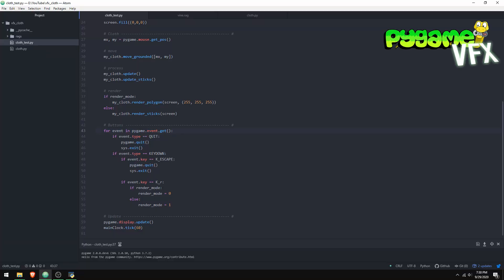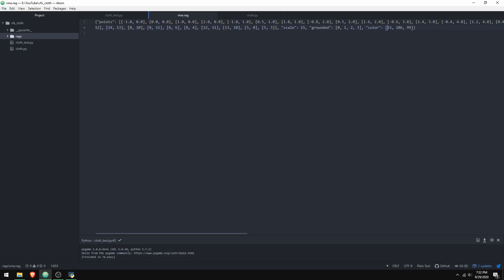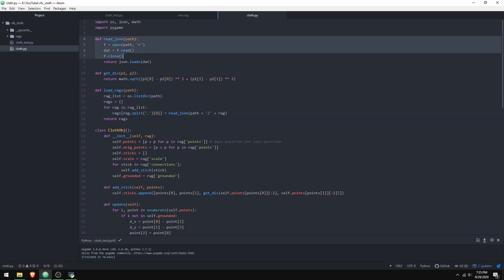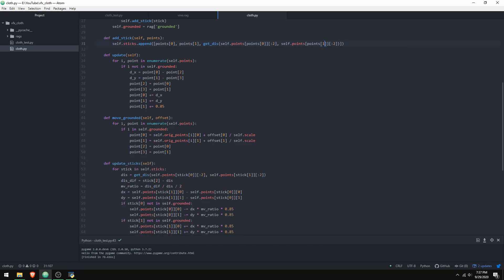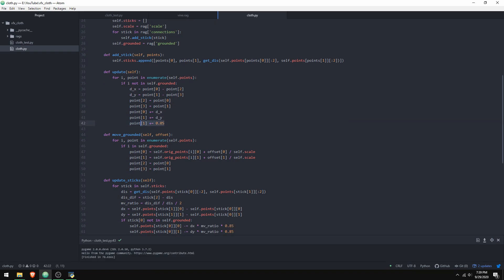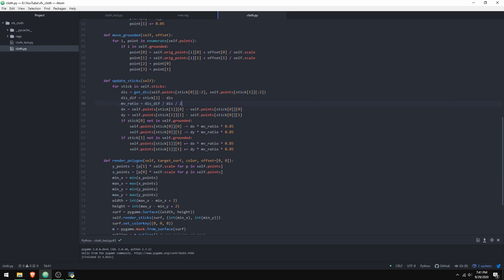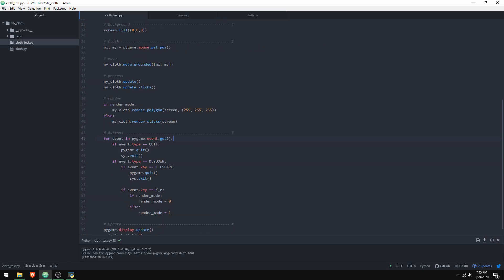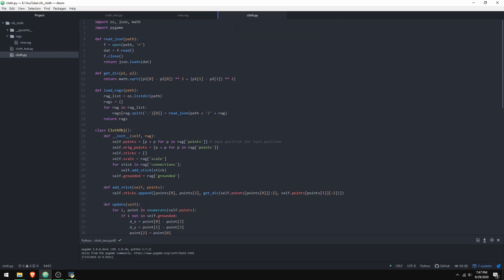Pygame Cloth VFX - Demo/Explanation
Cloth is surprisingly simple to implement in Pygame. It's just the result of the combination of Verlet integration and a point restriction system.

Potato Tier Patrons:
Exotic124_
Keill

This video and the code produced in it are released under: CC0 1.0 Universal (CC0 1.0). This puts the video and code shown in it in the public domain, so use it for whatever you want.